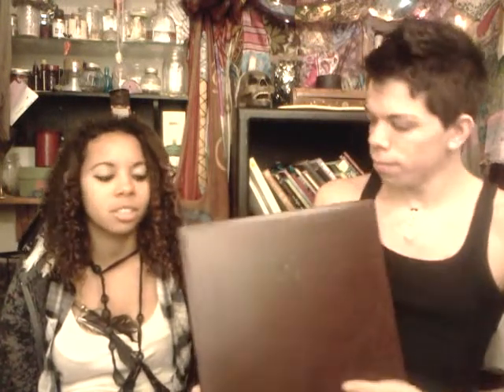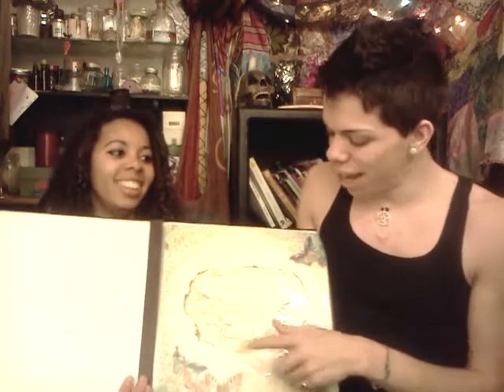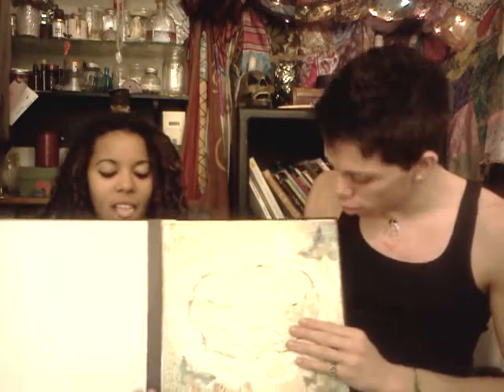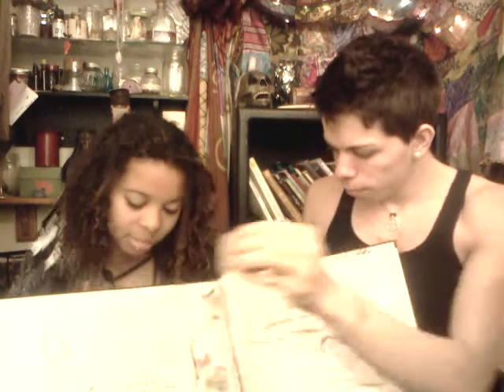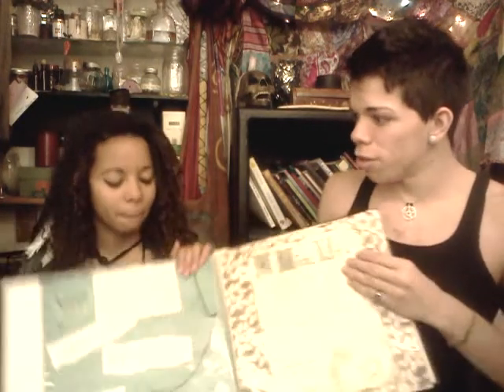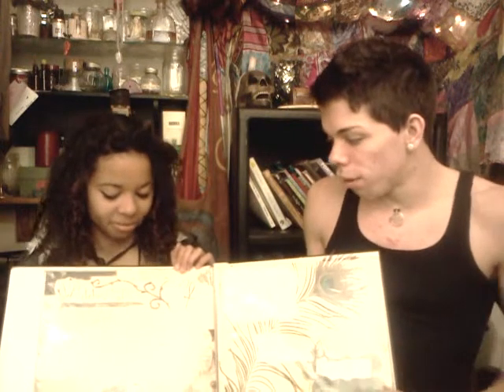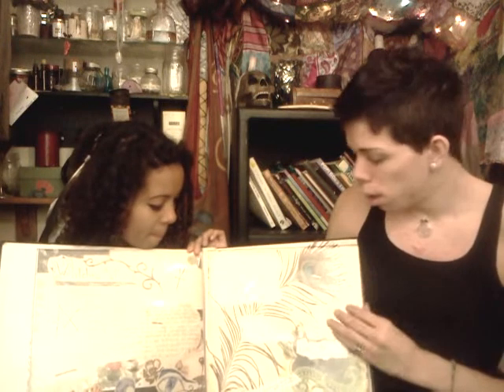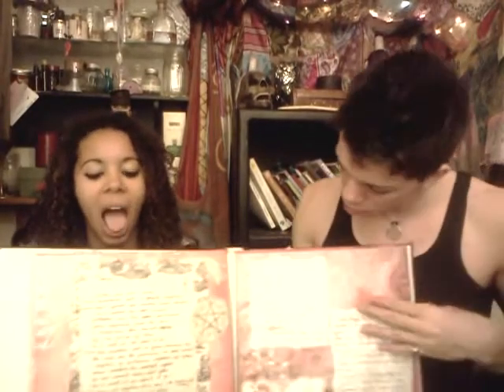Scrapbook BOOK OF SHADOWS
Sorry for the poor picture our bad